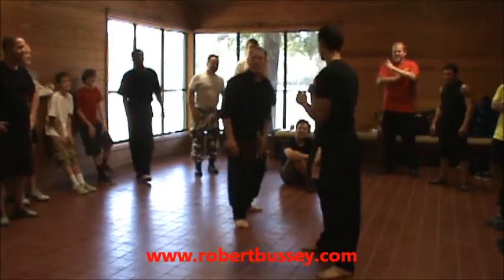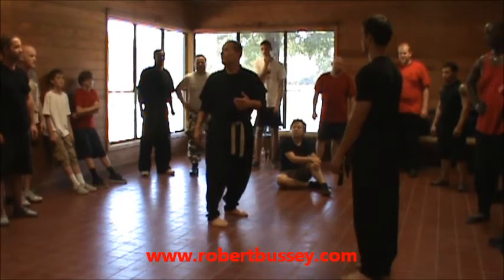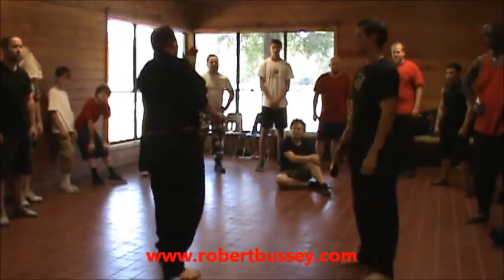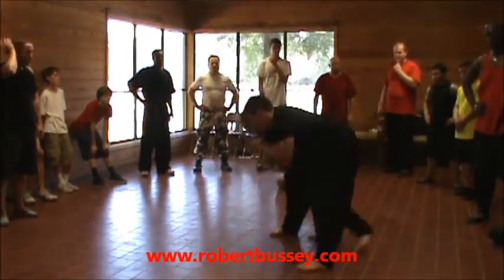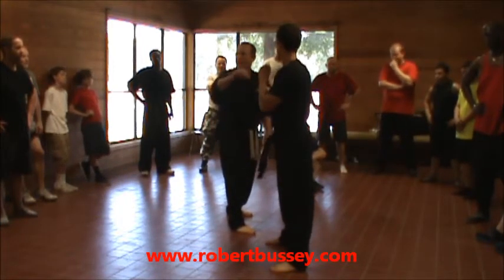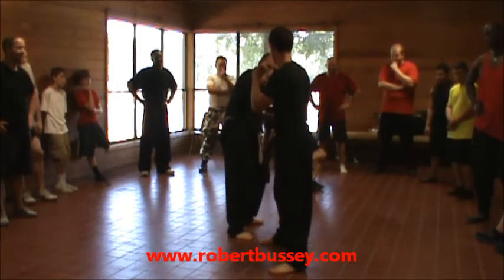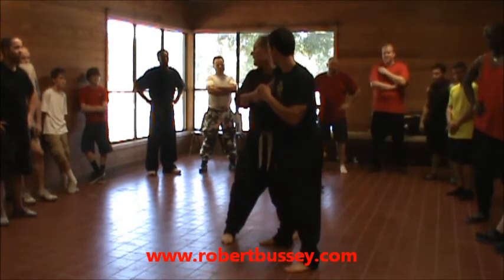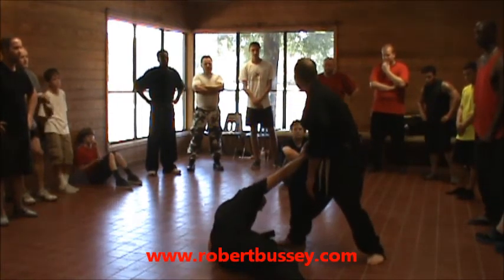Robert Bussey - The Bussey Sandwich - Combat Camp 2014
Filmed on 8-9-14 in Fort Worth, TX at American Ninjutsu's Combat Camp.